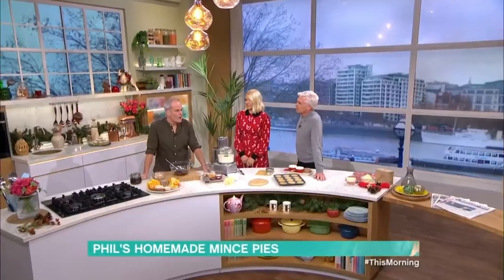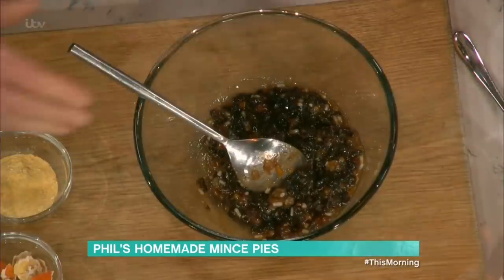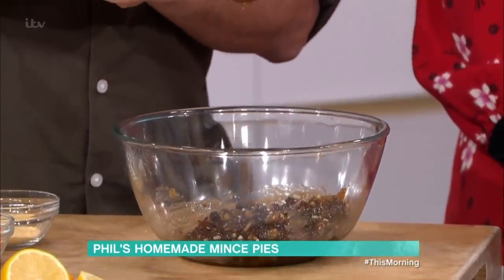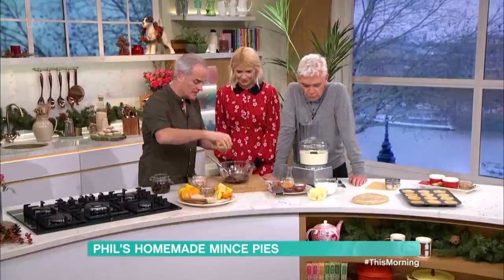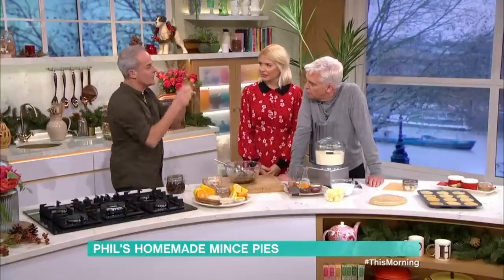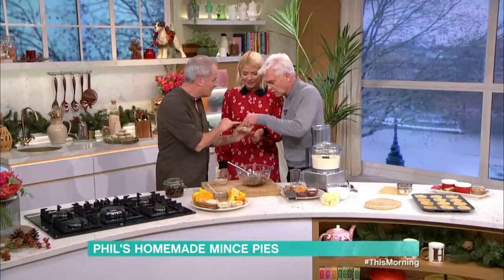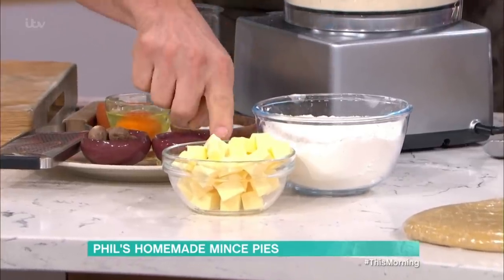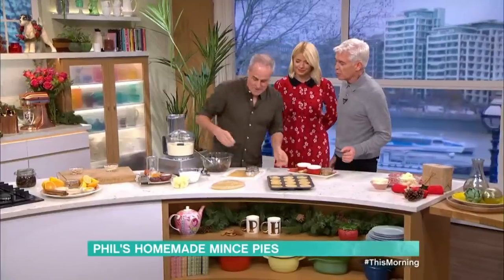Phil Vickery's Perfect Homemade Mince Pies Recipe | This Morning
It's never too early for a mince pie and it seems many agree - Asda started stocking them in August, 4 months early, and shoppers have already spent a whopping £17 million on mince pies so far this year. Phil's in the kitchen ready to show us how to bake your way to mince pie perfection!